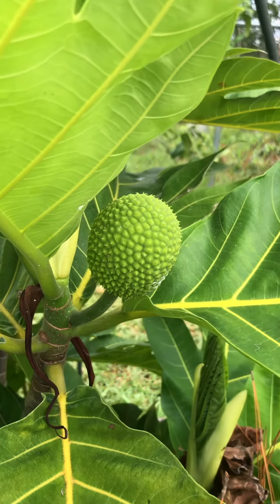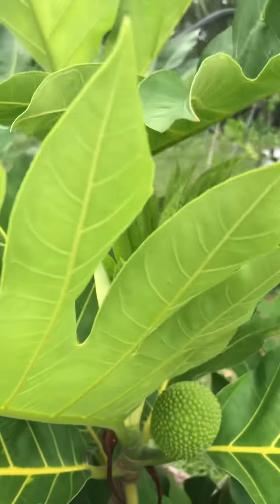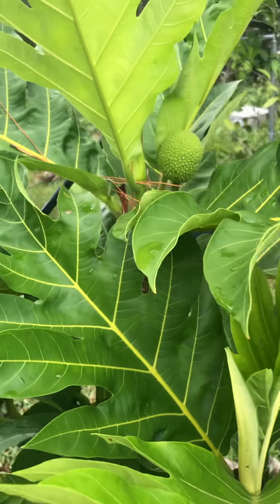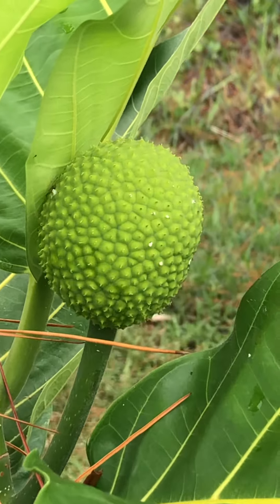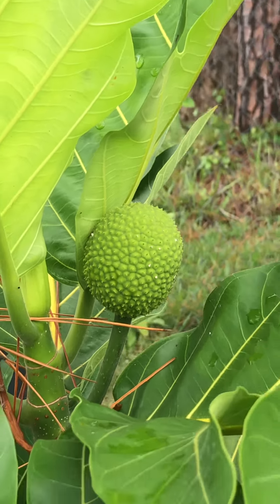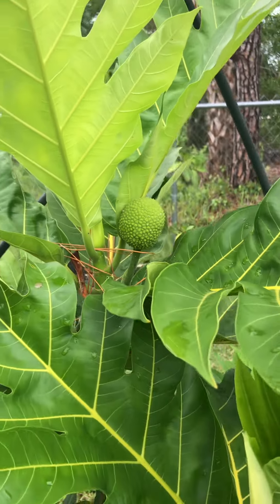Breadfruit Tree update - June 21st 2024 in Jensen Beach / Port St Lucie FL USA Zone 10B